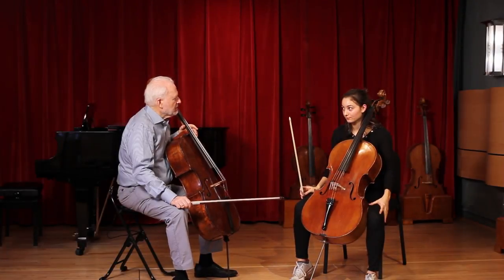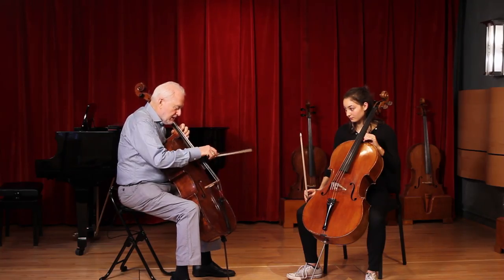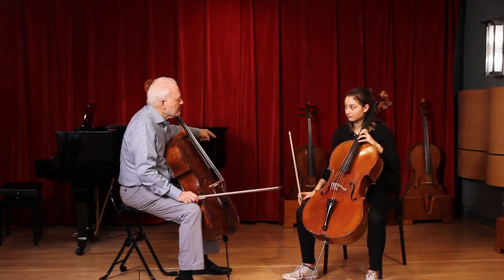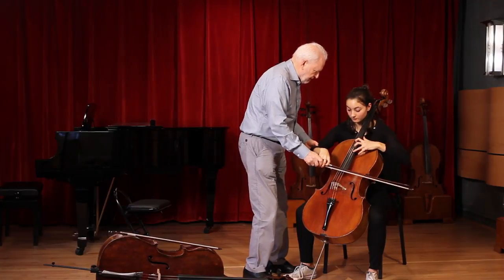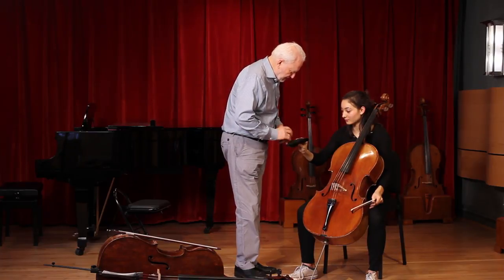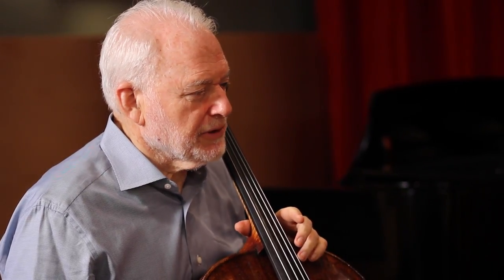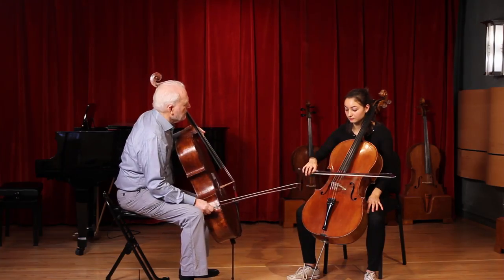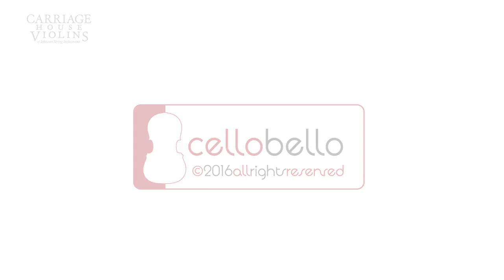CelloBello Lesson with Paul Katz: Tchaikovsky Rococo, Variations 1 & 2 (Bow)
New England Conservatory professor and CelloBello founder Paul Katz gives a lesson focused on the bow in the first two variations of Tchaikovsky's Rococo Variations.

Filmed at Carriage House Violins.

Johnson String Instrument has served the Greater Boston string-playing community since 1976 and is New England's largest violin shop. We are one of the first and most prominent internet resources for string players.

Johnson String Instrument
1029 Chestnut Street
Newton Upper Falls, MA 02464

Carriage House Violins of Johnson String Instrument
1039 Chestnut Street